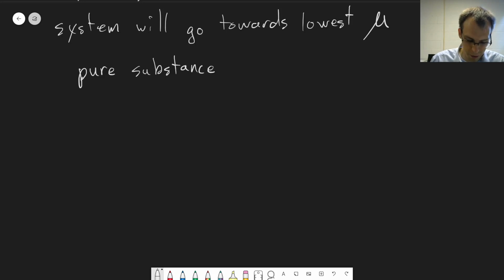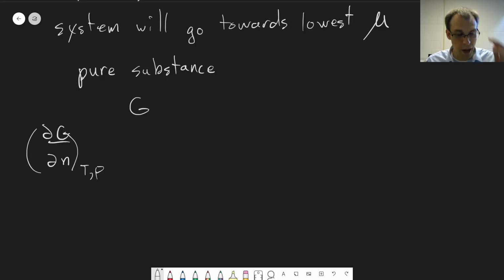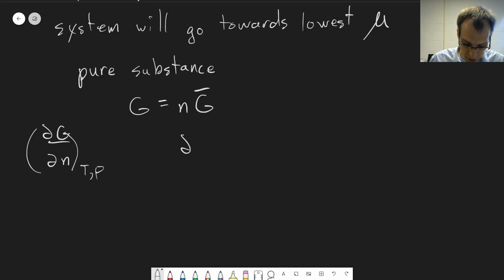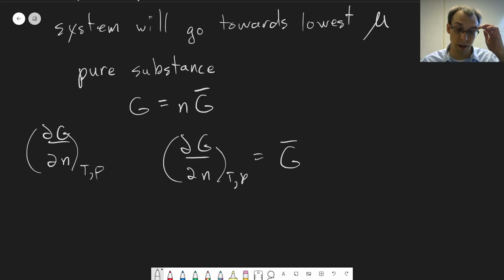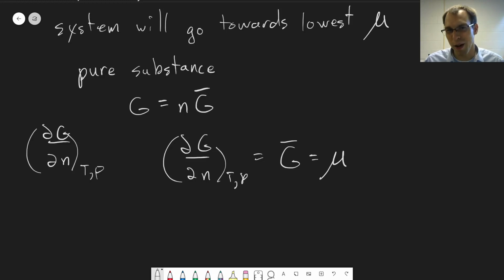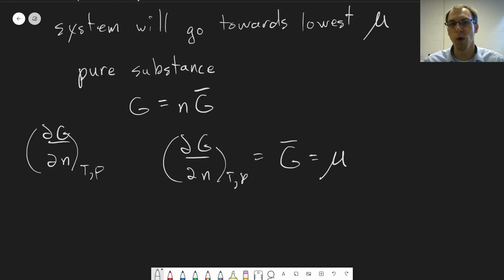Chapter 23: Extra Note About Chemical Potential | CHM 307 | 077